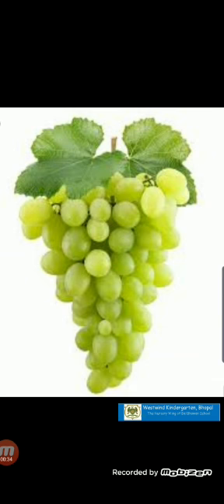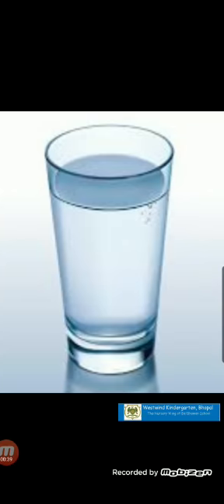Phonic sound of Letter G